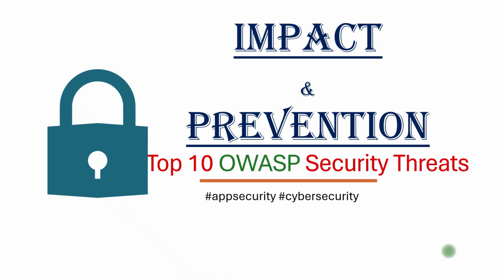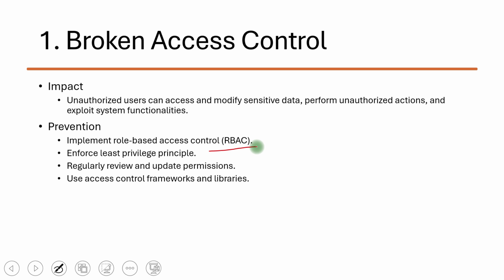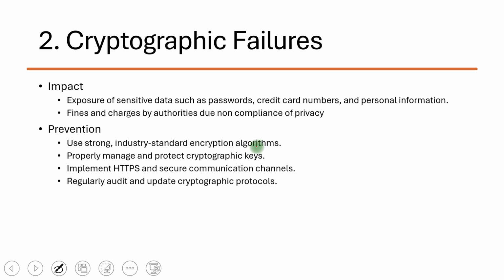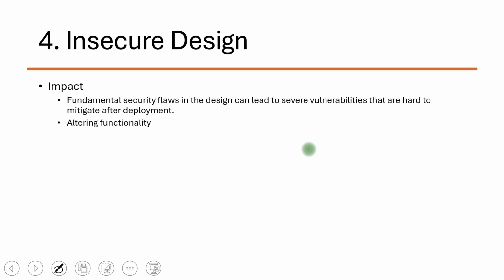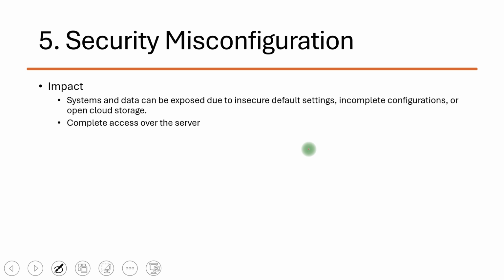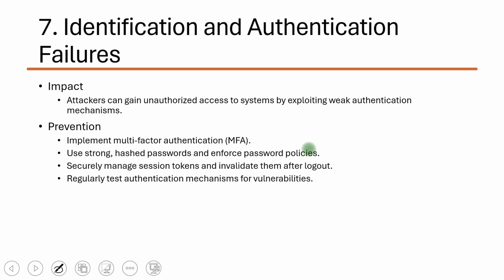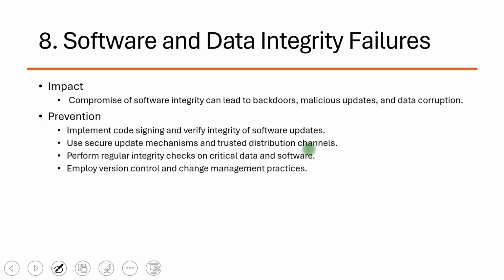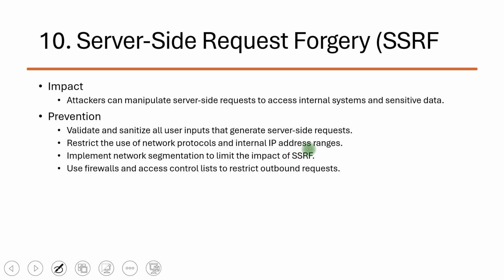Impact & Prevention from Top 10 OWASP Threats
In this video, we will talk about impact and prevention  Top 10 OWASP Threats.